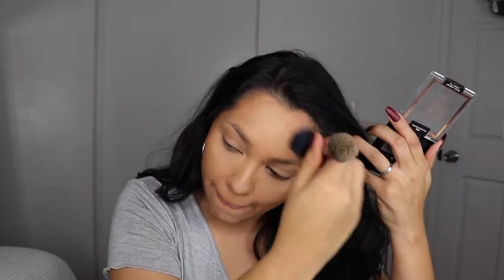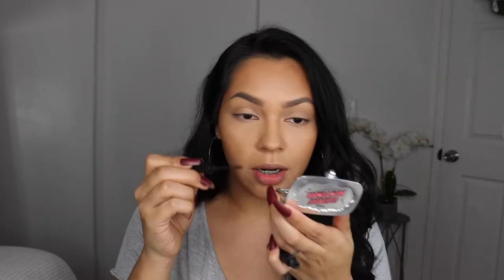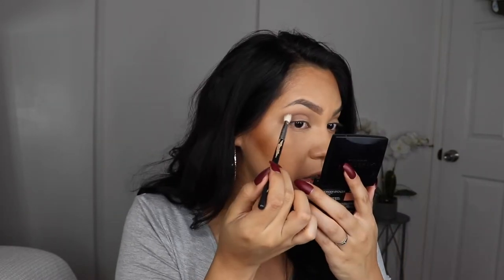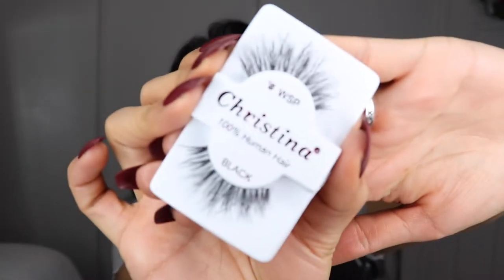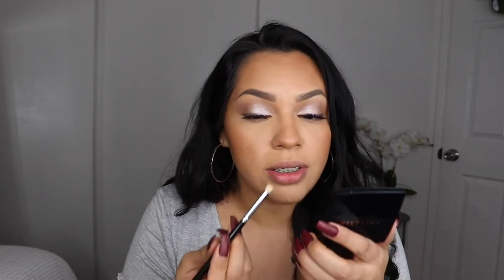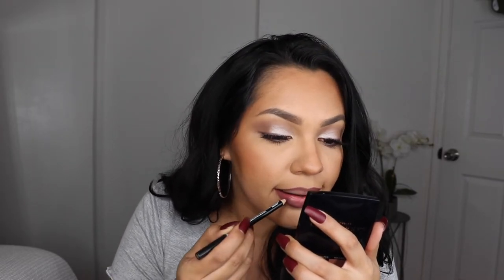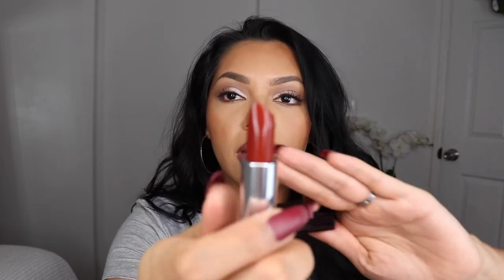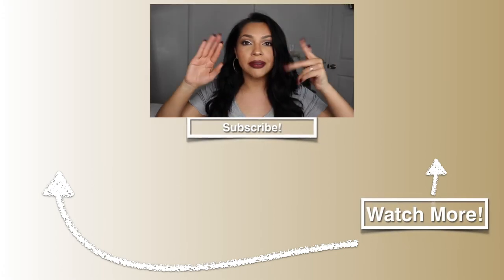RED WINE HOLIDAY MAKEUP TUTORIAL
In today video I am doing a redwinemakeuptutorial I wanted to create a look inspired by my nail color lol I hope that’s not to much lol. I do have other Christmas makeup ideas coming soon so I’ll be uploading very soon. I hope you all enjoy this makeup look and I will see you beauties on the next one very soon. 🤍✨

Makeup details ⬇️
Elf jelly pop primer
Wet n wild dewy foundation-desert beige
Elf hydrating camo camo concealer - medium beige
Hard candy camouflage concealer - medium
Wet n wild bronzer - what shady beach is
Anastasia Modern renaissance palette
Benefit brow powder -5
Elf blush duo - lychee
Maybelline fit me loose setting powder-light medium
Wet n wild contour stick - walnut
Wet n Wild blush lighter palette- I met someone

LIPS :

Nabi - red brown
Nabi grape
Similar lip liner
Mac Shade vino
Maybelline - double shot